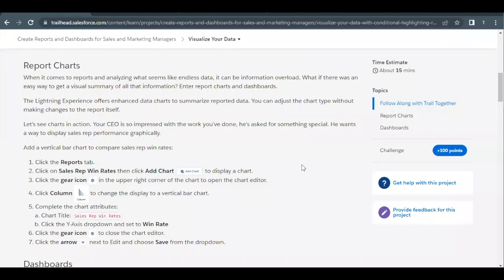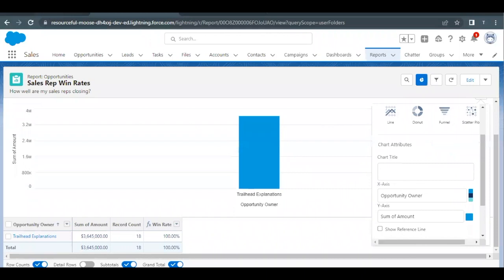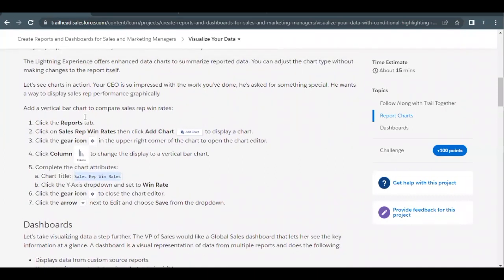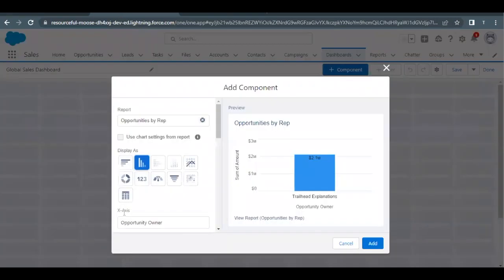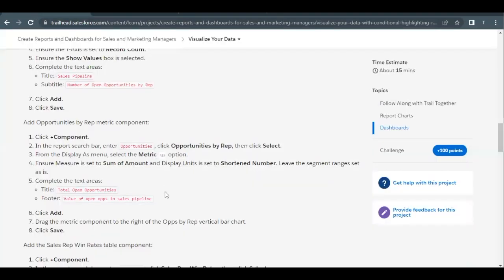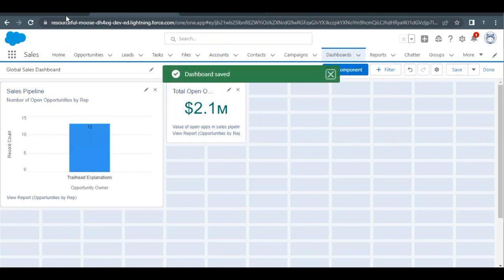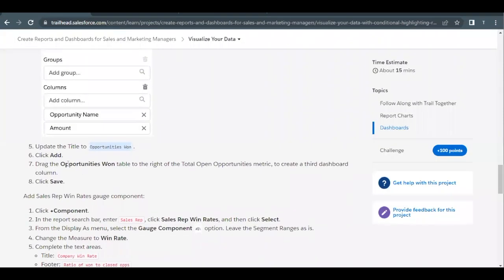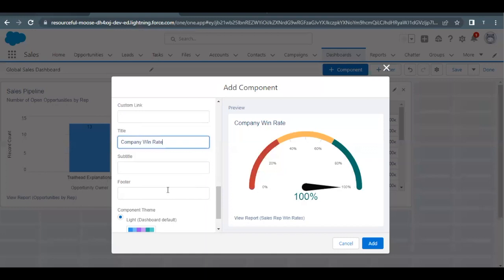Visualize Your Data - Create Reports and Dashboards for Sales and Marketing Managers